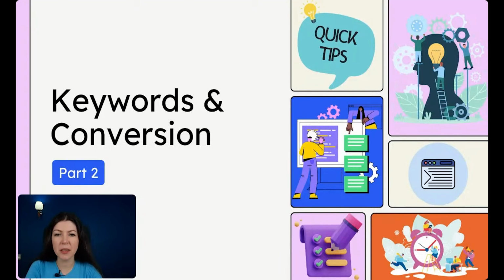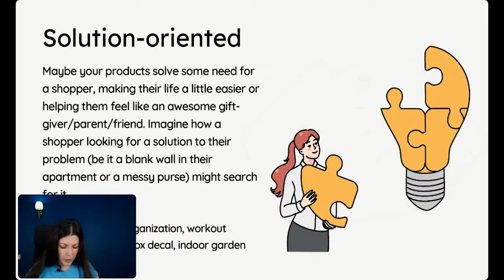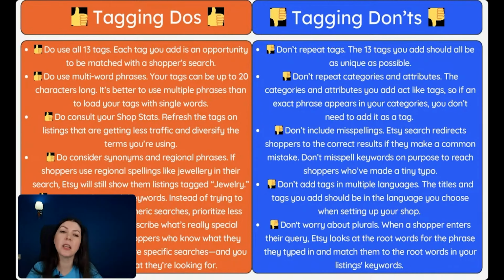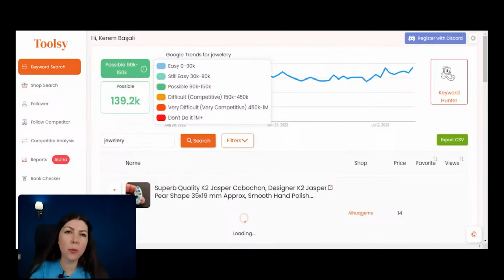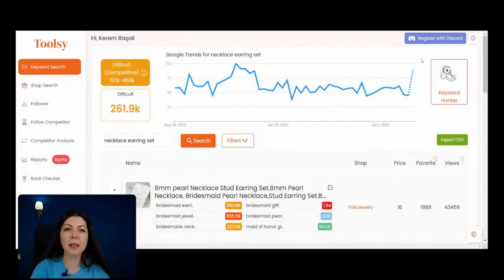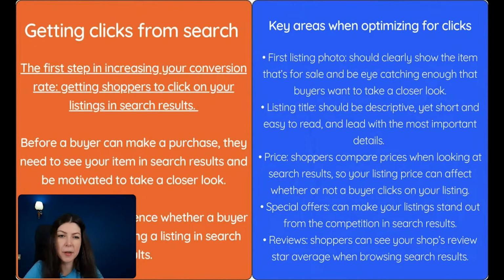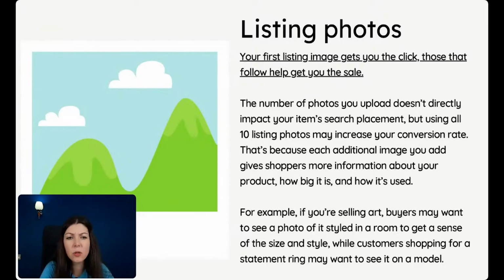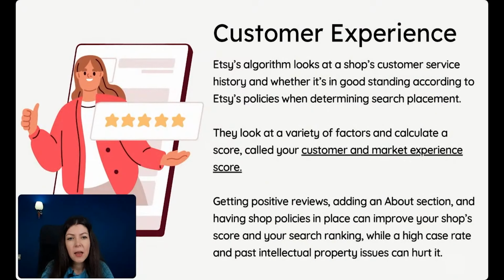Etsy Seo 2023 Keywords and Conversion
Join us for an exclusive FREE webinar focused on Etsy SEO. This session marks the second part of our comprehensive SEO webinar series and it is designed to equip you with the essential skills to maximize your listings' impact and supercharge your shop's conversion rate.

Timestamps:
00:00 Intro
03:00 Descriptive
05:45 Who it's for
06:38 Shopping Occasions
09:15 Etsy Style
11:40 Etsy Optimization Tips
16:50 Etsy Pro Tips
31:41 Etsy Search Optimization
32:30 Etsy Listing Quality
41:46 Listing Photos
43:58 Listing Descriptions
46:26 Listing Descriptions
50:21 Customer Experience